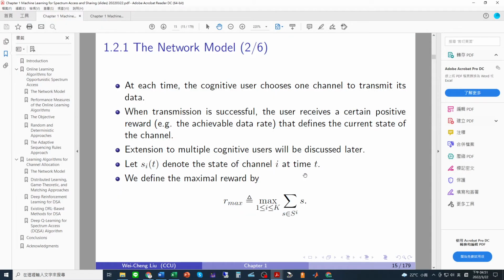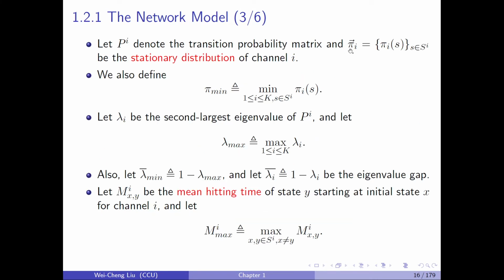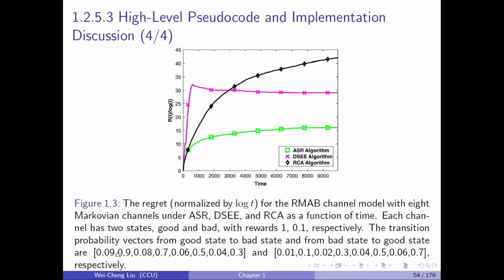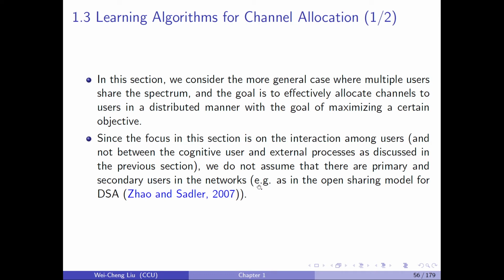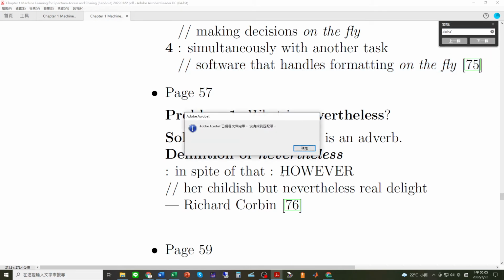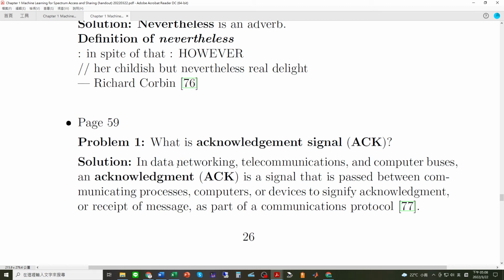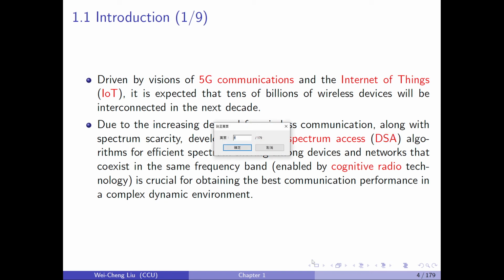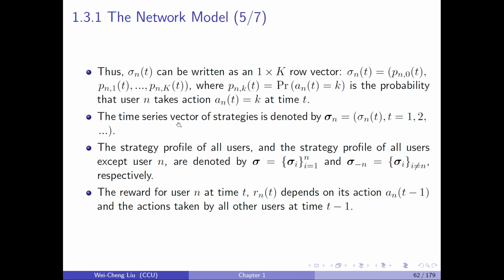20220322 Wireless Communications and Machine Learning (Part 2)